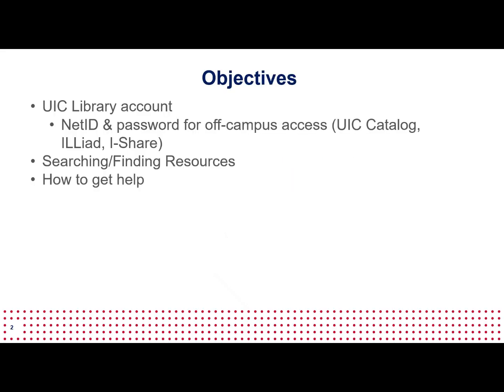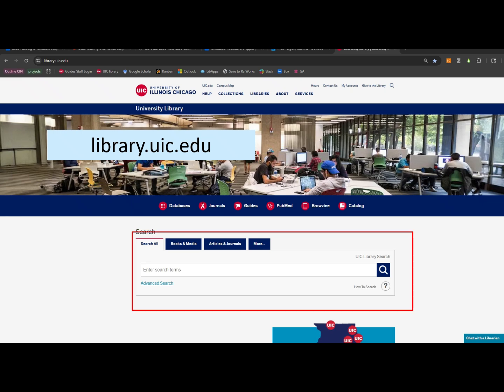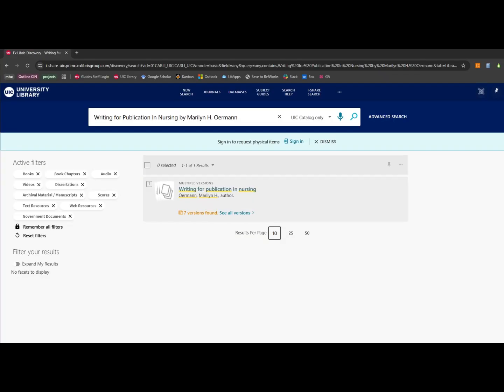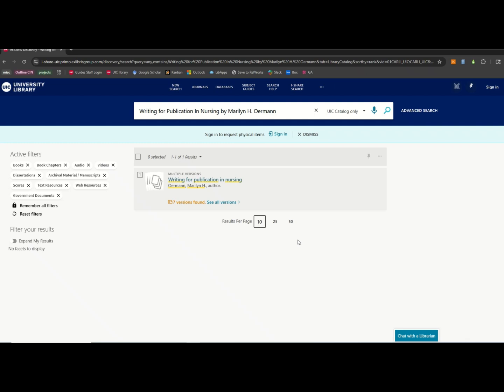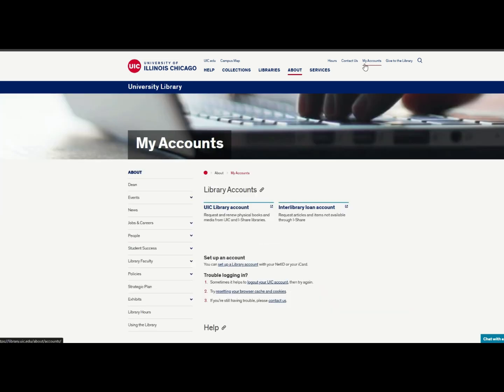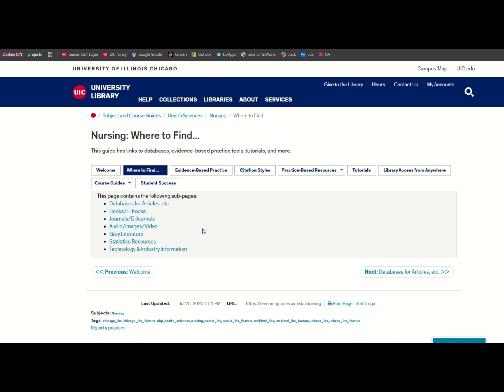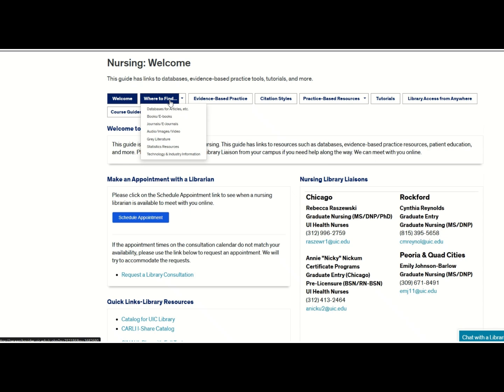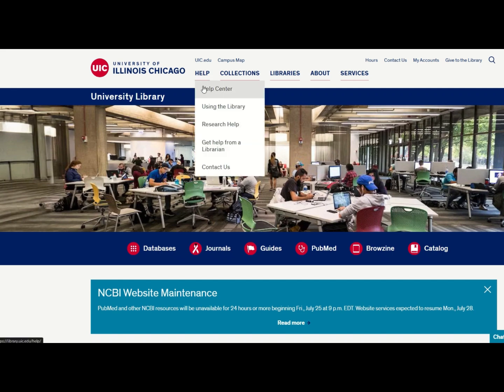Library Orientation for Nursing